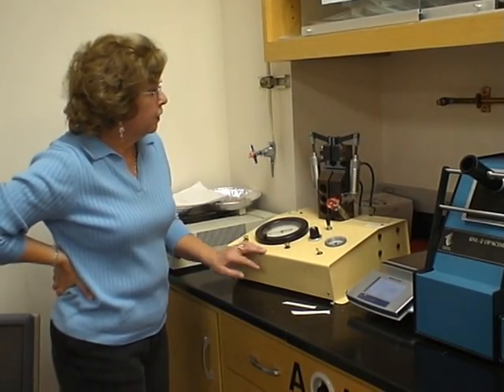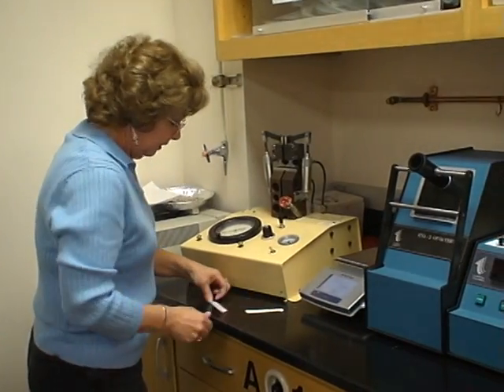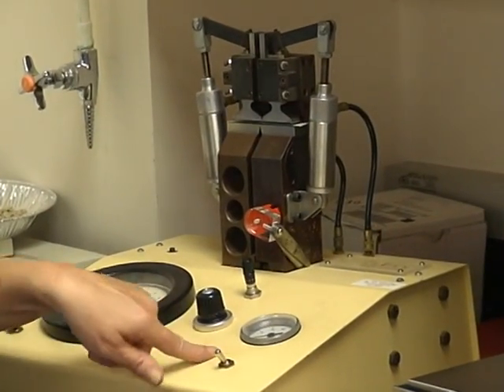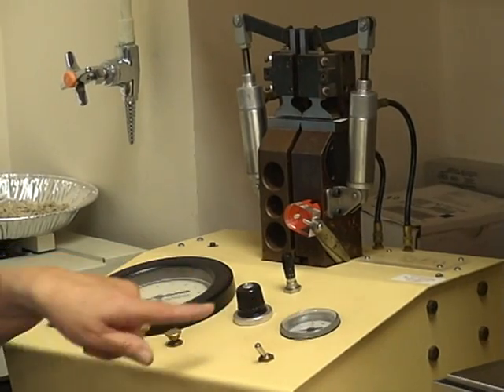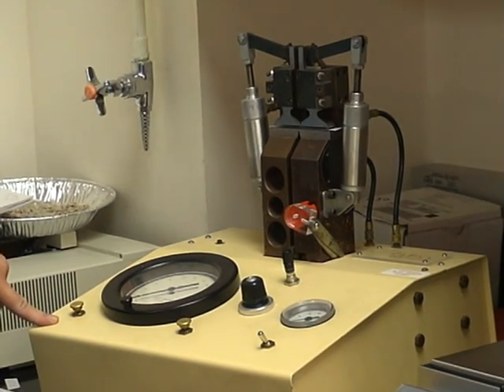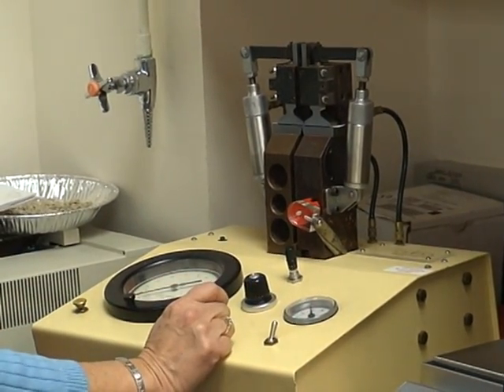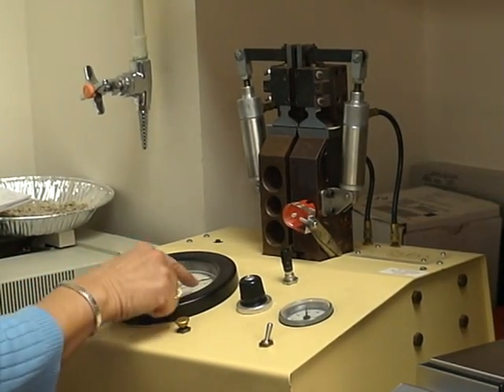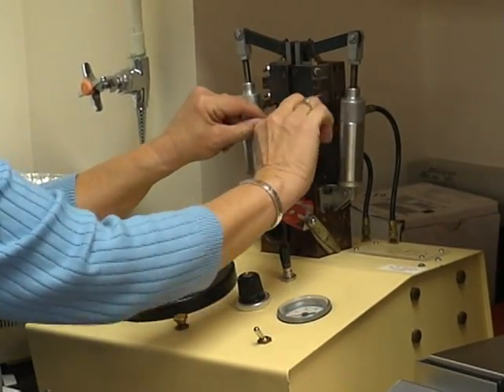Forest Biomaterials Lab Resources: Zero Span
Zero span training video with Linda McMurray of the Department of Forest Biomaterials